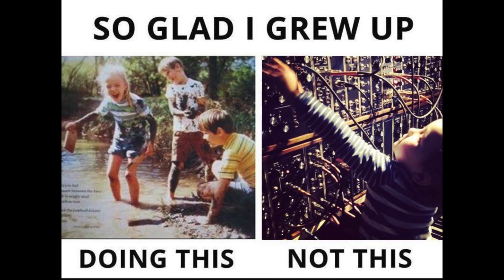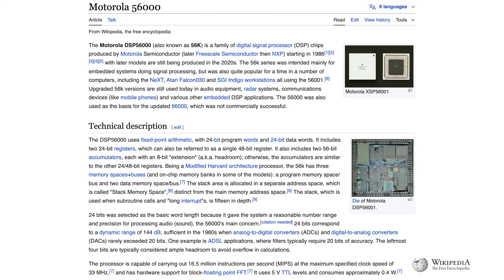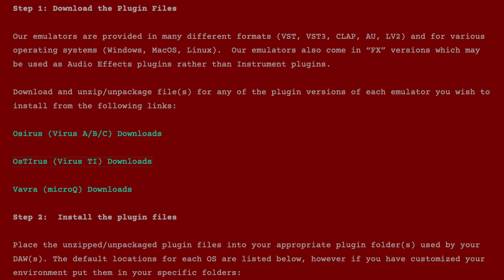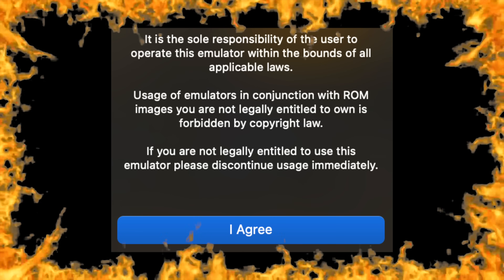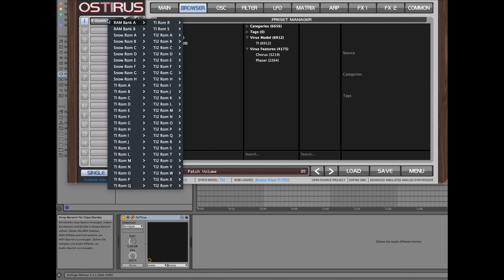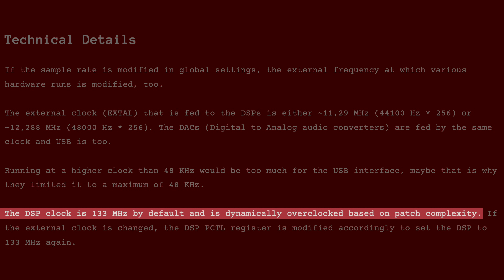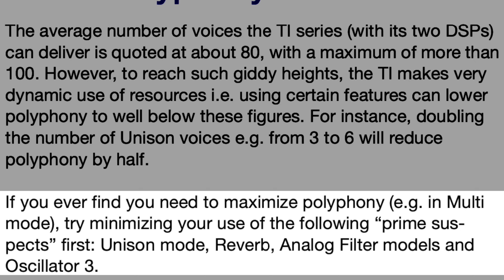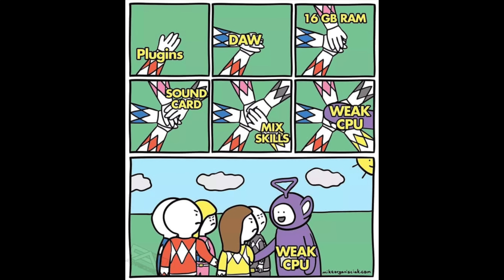Classic Synths for FREE???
The Usual Suspects OsTIrus

Be aware that the firmwares needed for these emulations might be protected by law so please educate yourself on the legal situation before you try it out.

This video is for educational and entertainment purposes only. I have no intention to encourage any illegal activity.

In this meme video we are going to talk about how easy it has become to get access to classic synthesizers like the entire Virus range or Waldorf Micro Q. Keep in mind that these are not some half-baked imitations of the iconic virtual analog synths but almost 100% authentic recreations that are available free of charge to be run inside your DAW. We will take a look at whether all these claims are true, compare it to one of the more recent original instruments and try to find out if all this might even be illegal.

Chapters:
00:00 Introduction
00:36 Overview 56300 DSP Emulations
01:20 DSP56300 Webpage
01:34 How it works?
01:58 Firmware
02:25 Installation Process
03:04 OsTIrus Plugin Jam ( Techno )
04:07 Comparison Emulation vs. Hardware ( Access Virus TI )
05:09 Factors that might lead to Differences in Sound
05:20 Overclocking, High Sample Rates
05:33 Polyphony, Performance, CPU Consumption
06:23 Final Thoughts
07:54 Patreon Vocoder Shoutout